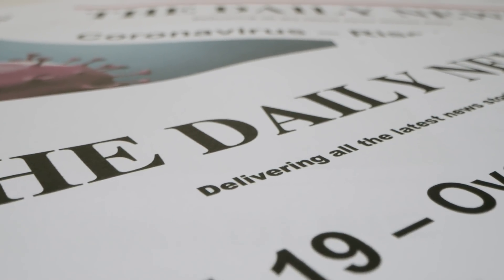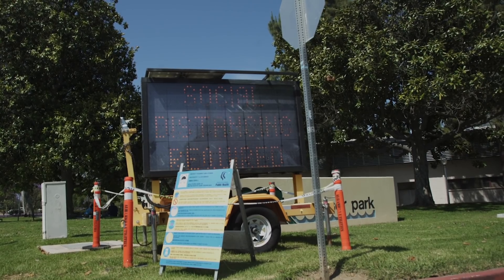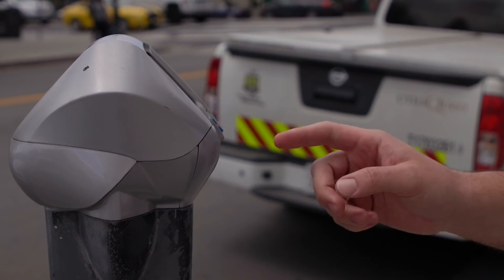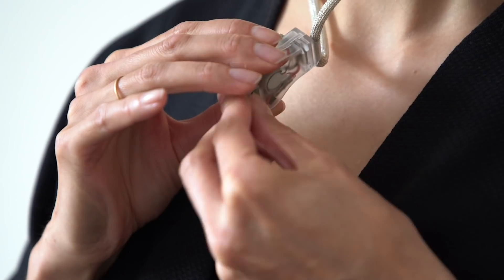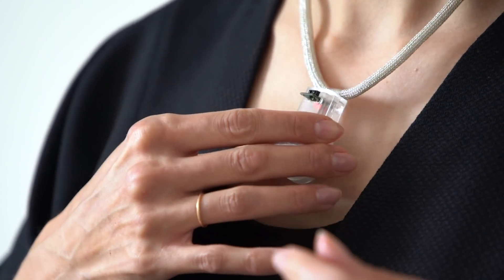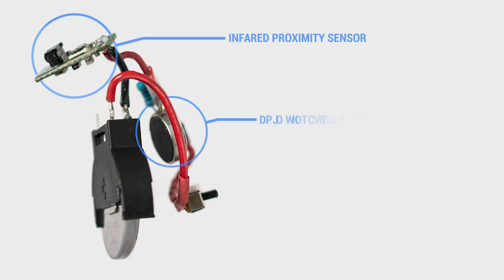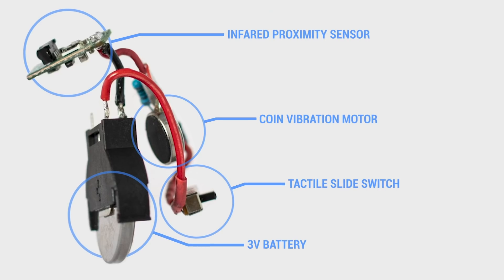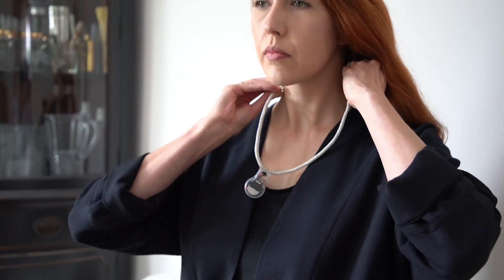PULSE: Changing habits for the better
PULSE is a 3D-printed wearable device that pulses, or vibrates, when a person's hand is nearing their face.  This is a simple and affordable technology that can easily be reproduced and is available as open source on Github.  As health officials advised the world to wash hands, social distance, and wear a face mask, JPL developed PULSE as another way to assist efforts to keep us as healthy as possible. As an open source item, we hope individuals or companies will replicate, refine or enhance PULSE and make it available for distribution.